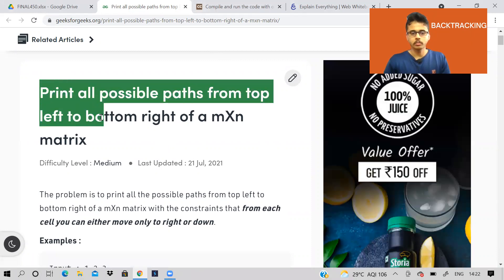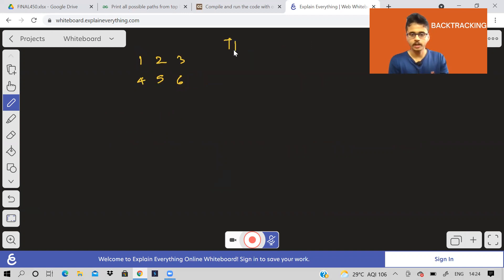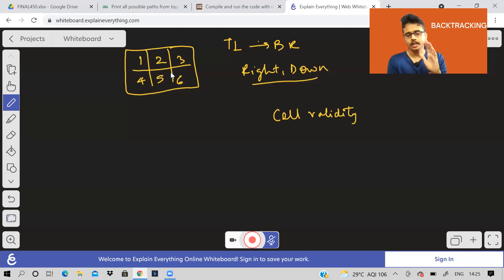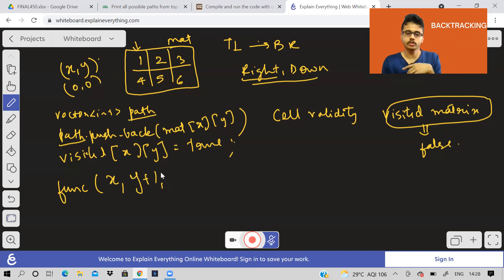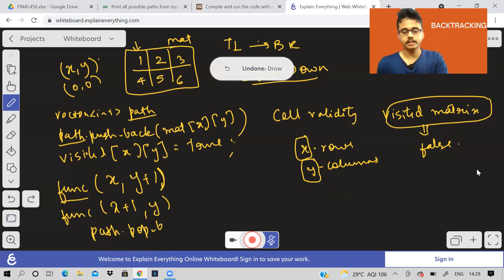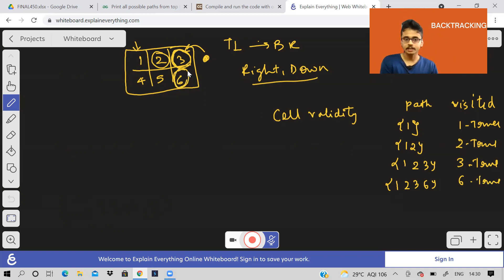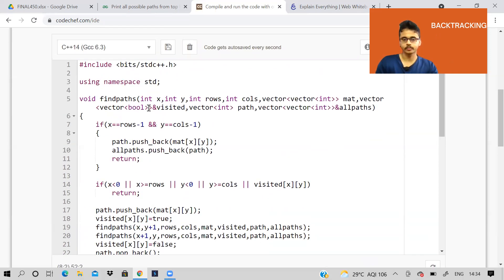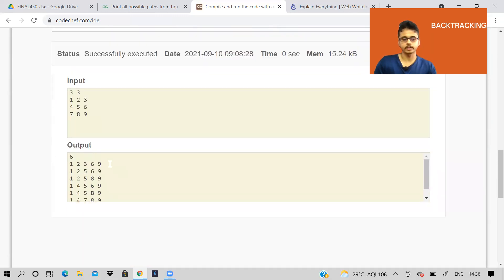Print all possible paths from top left to bottom right | Backtracking | Love Babbar DSA sheet